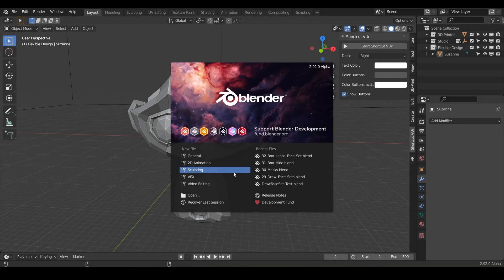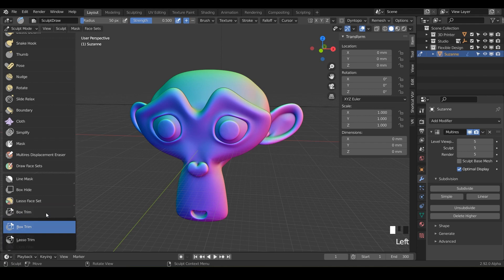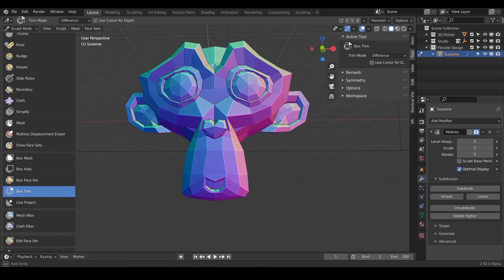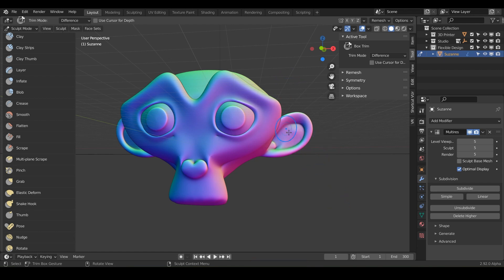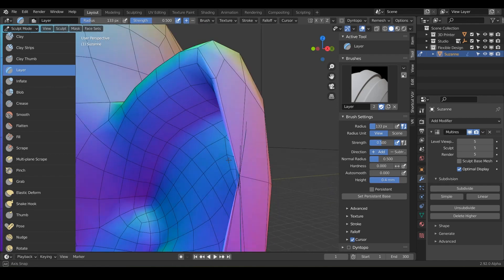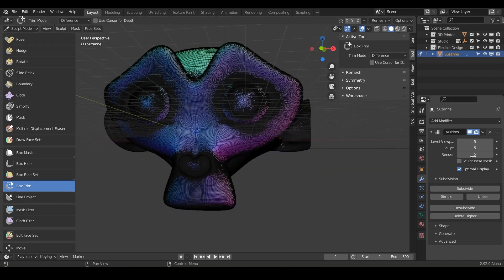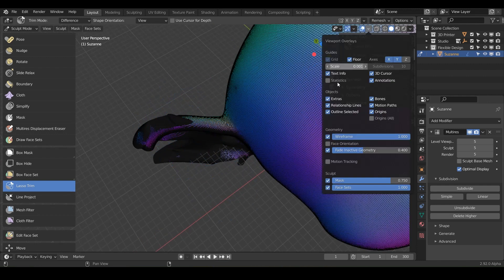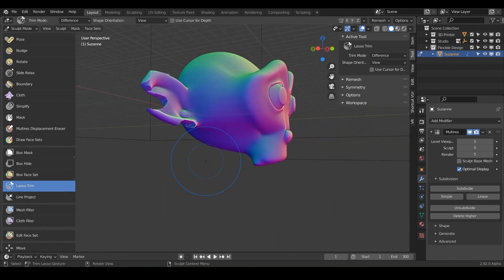Box & Lasso Trim Sculpt Tool (EXPLAINED) | FREE Blender for 3D Printing Course